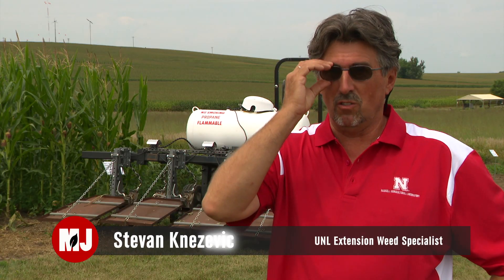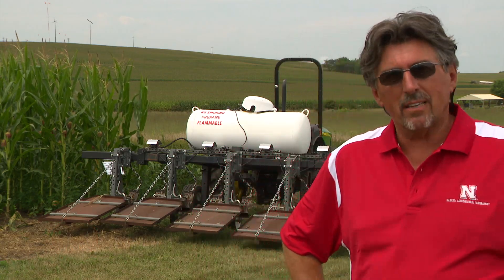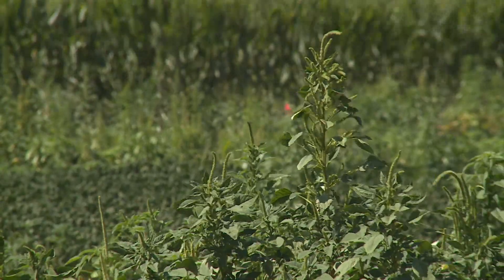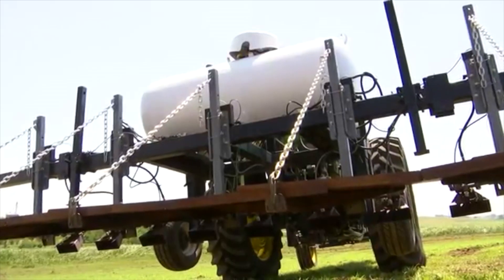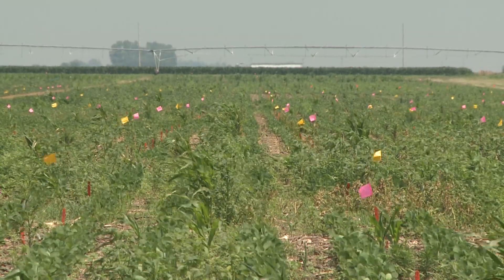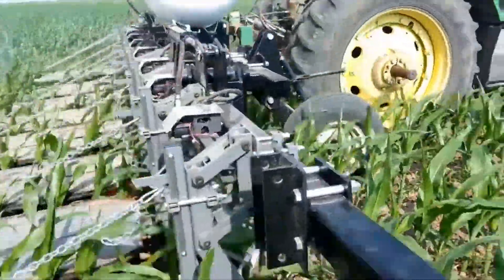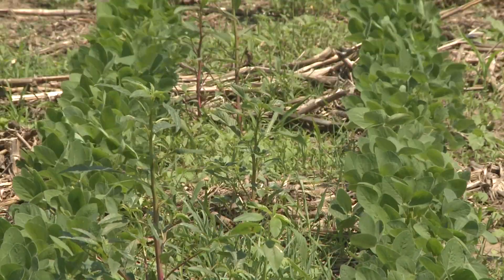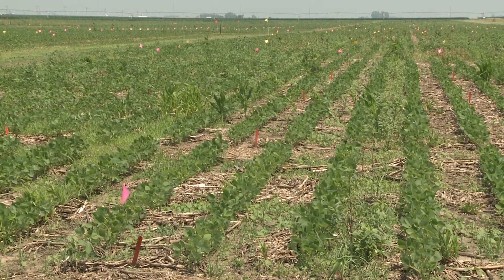Flame Weeding - Stevan Knezevic - August 31, 2018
Nebraska Extension Integrated Weed Management Specialist Stevan Knezevic explains flame weeding and how producers can use it to control herbicide resistant weeds.